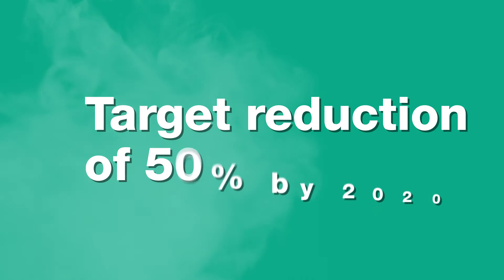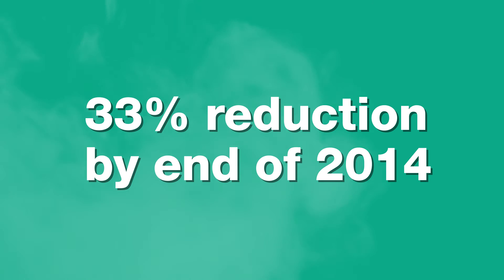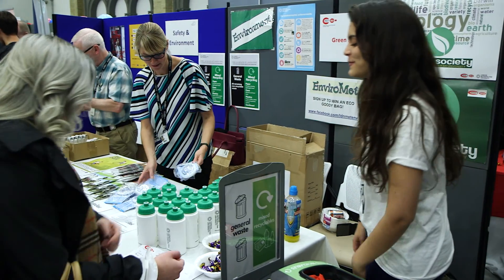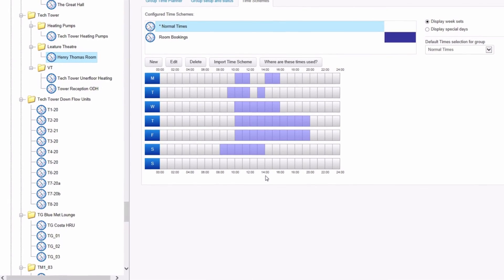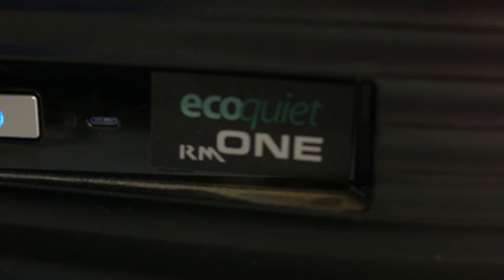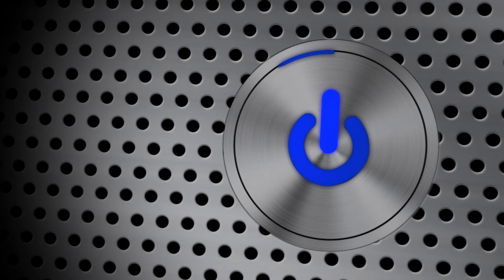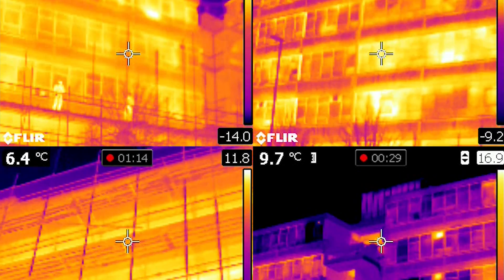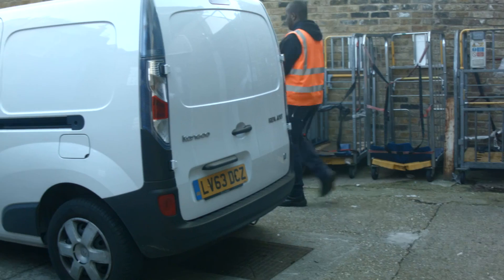Environmet - London Met at the Green Gown Awards 2015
London Metropolitan University is a finalist in the Carbon emissions reduction category of the Green Gown Awards 2015.